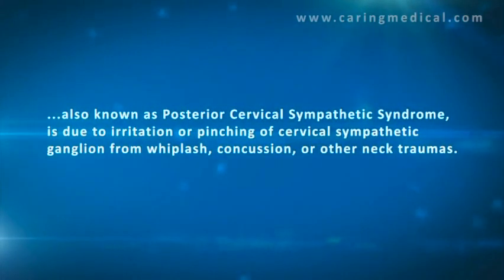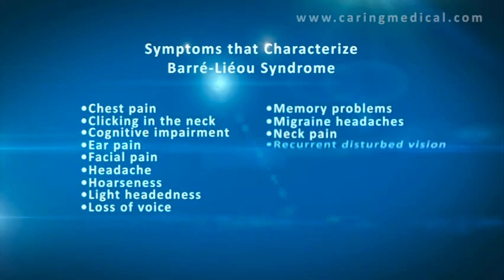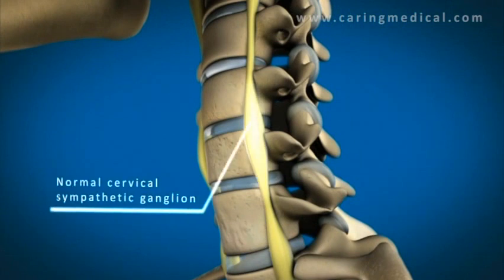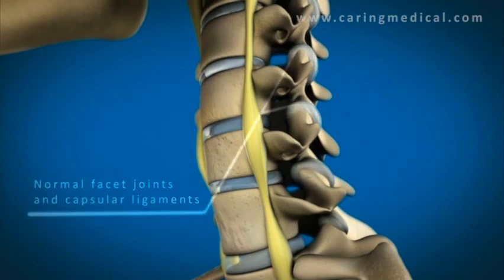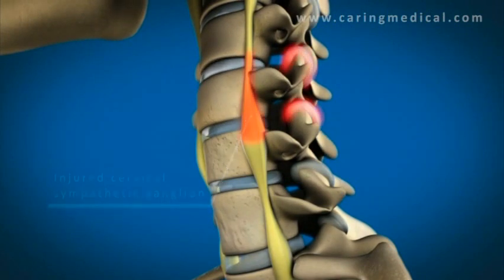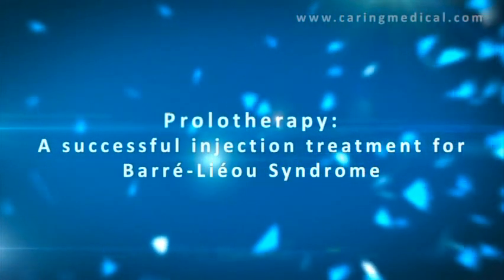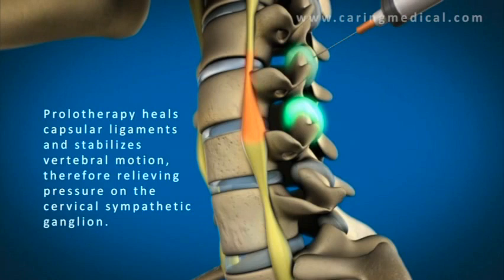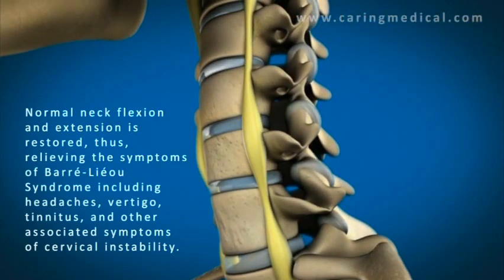3D animation demonstrating Prolotherapy for Barré-Liéou Syndrome and cervical spine instability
This 3D animation illustrates how capsular ligament damage can allow the cervical vertebrae to disturb the cervical sympathetic ganglion, cutting off blood supply to the brain and causing a variety of symptoms, known as Barré-Liéou Syndrome. Additionally, how Prolotherapy injections can stimulate ligament repair and resolve the condition. If you would like to learn more about our Comprehensive Prolotherapy treatments and the various cervical instability conditions that we specialize in, please visit us and tell us more about your case. We would be happy to see you here for Prolotherapy.

If you would like more information about the history and technique of this regenerative injection therapy, please visit us

Caring Medical Florida is located in Fort Myers, Florida in the US. We treat patients who travel to our center from all around the globe, however, we do not treat all cases.